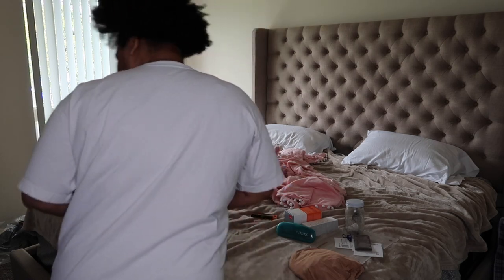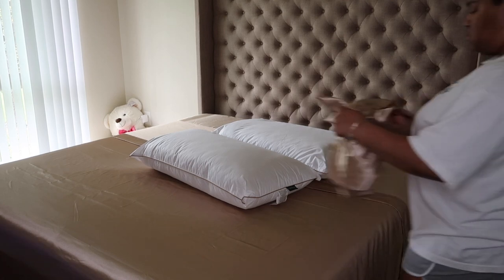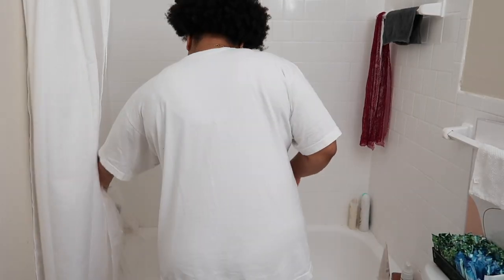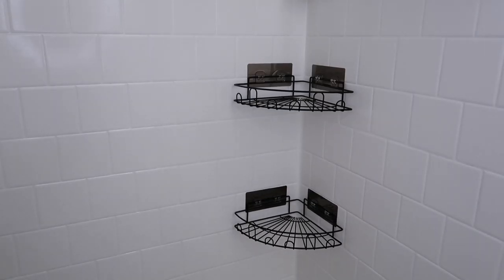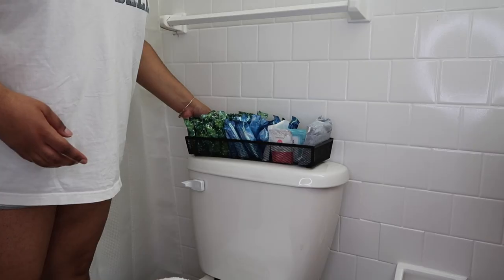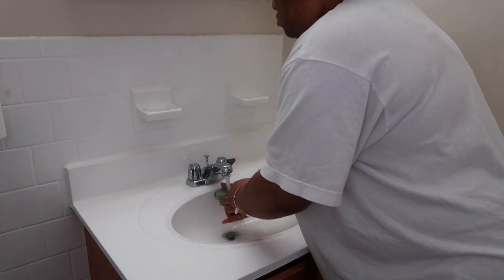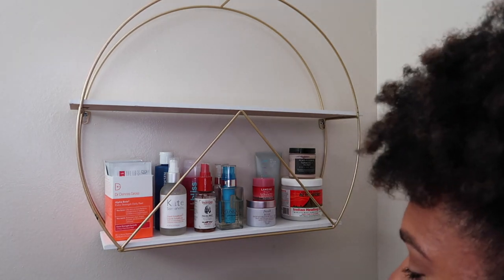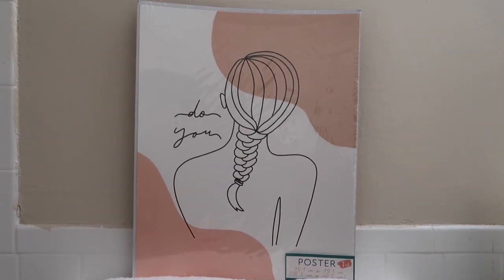MOVING VLOG #3 | Clean With Me, New Bedding, & Bathroom Organization | JaKijaShamarii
Wassup Killaz!

MOVING VLOG! 📦🚚 I know it’s been a couple weeks since the last moving vlog but forgive meeeee!! I’ve been working on other projects and getting home pieces slowly but surely. Since this video I have decorated my room a lot more. If you want any hauls (Amazon, Home Goods, Target) drop me a comment and let me know!

Shower Caddies
Method Cleaners
Scentiva Floor Wipes
Broom & Dustpan

🎥 CAMERA + EDITING

Canon - PowerShot G7 X Mark II 20.1-Megapixel Digital Video Camera - Black